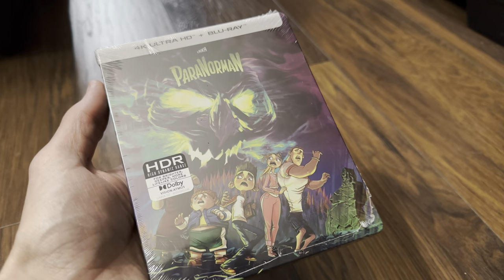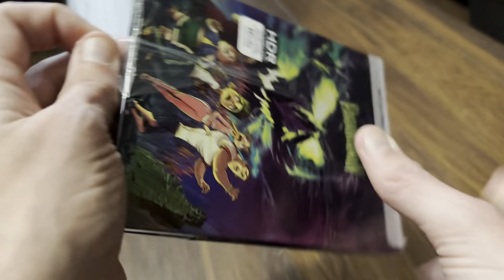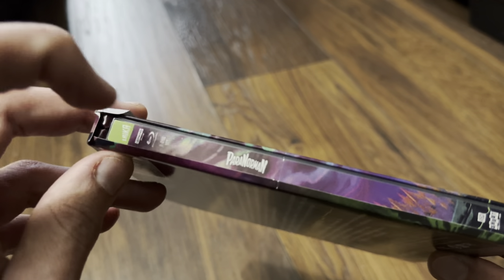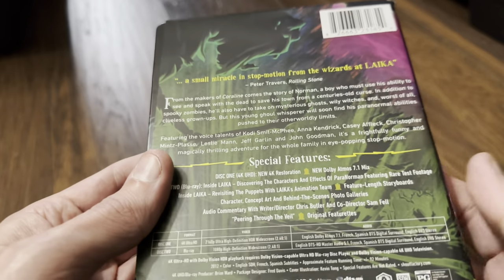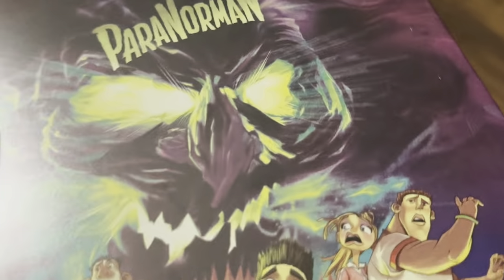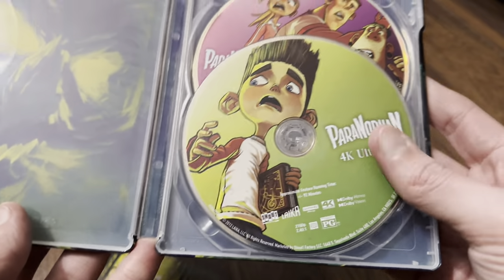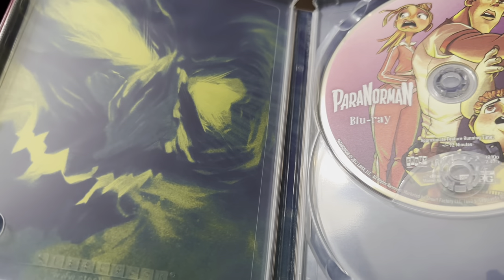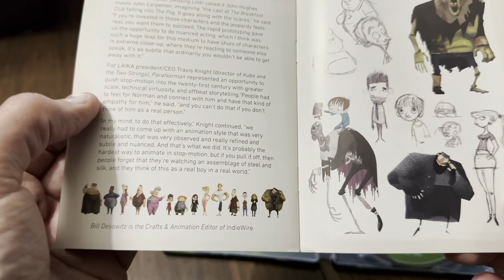Paranorman 4k UltraHD Blu-ray steelbook Unboxing